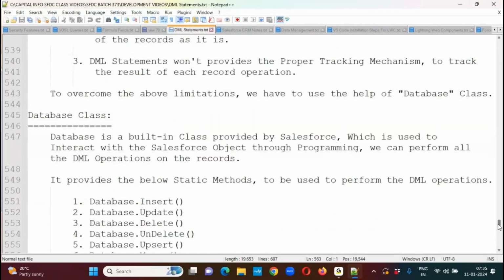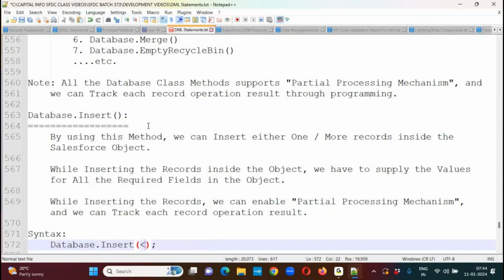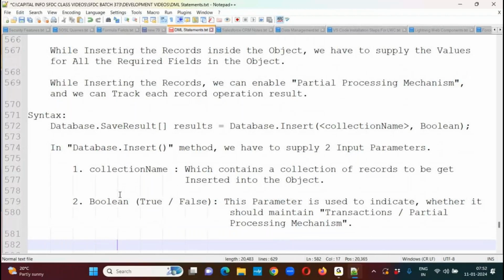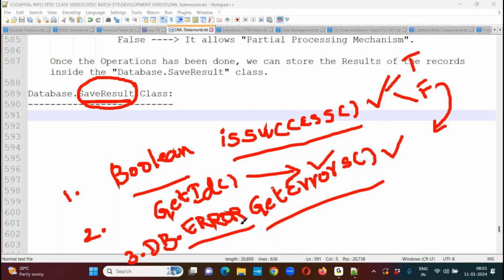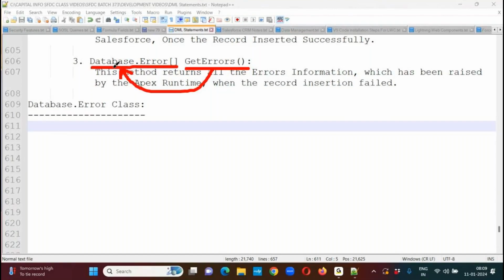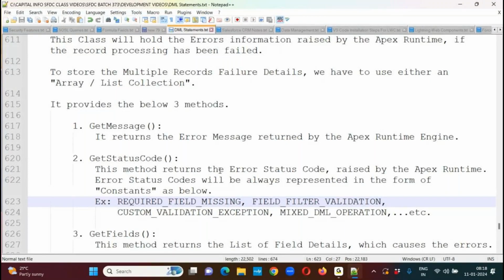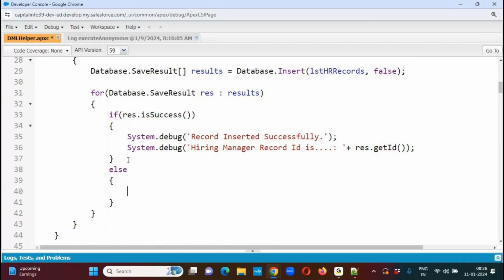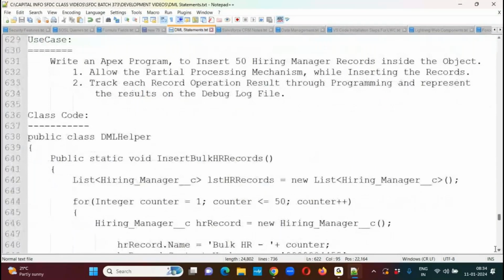45 Database Class Usecases